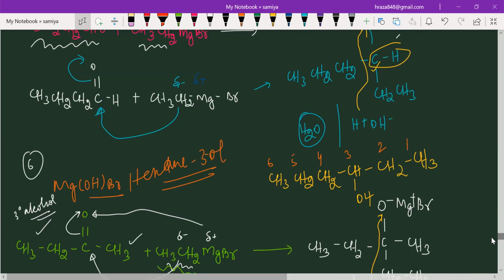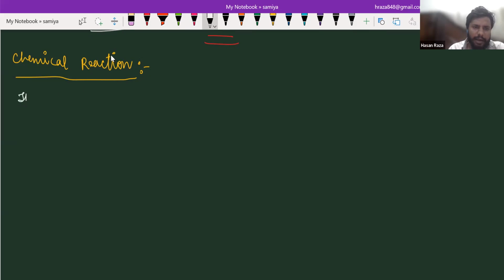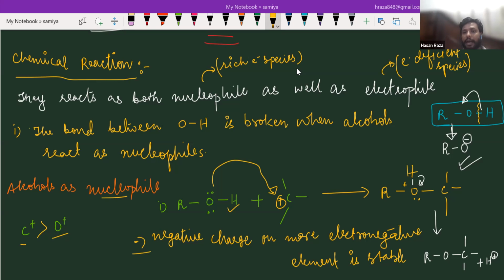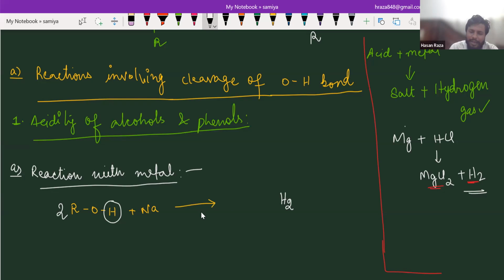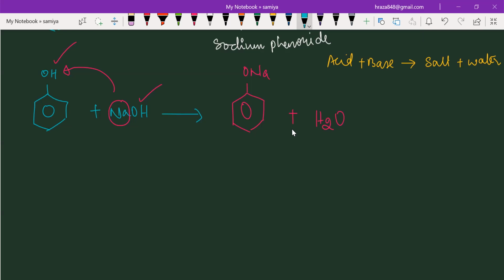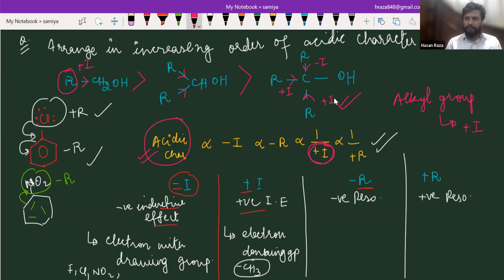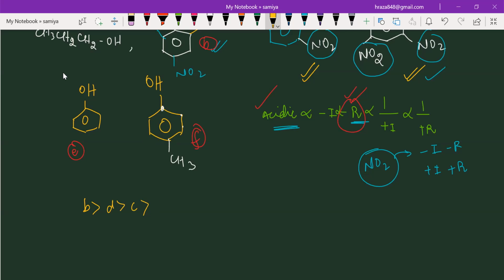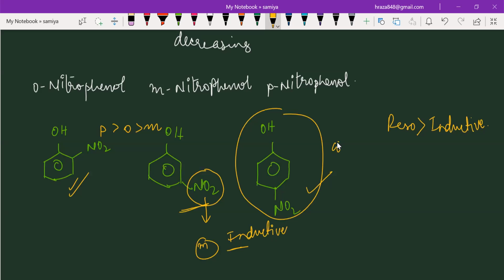Learnivio | Chemical Reaction of Alcohols | Alcohol Phenols and Ethers | Lect 5 | MEF | 05-10-2022